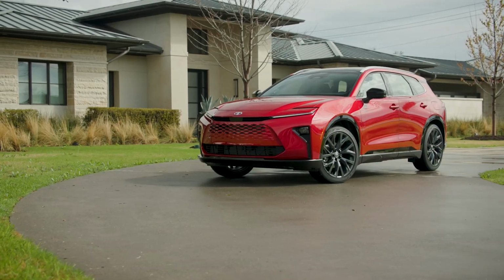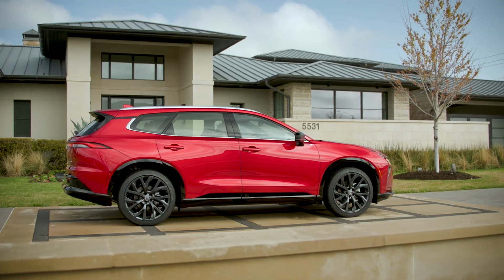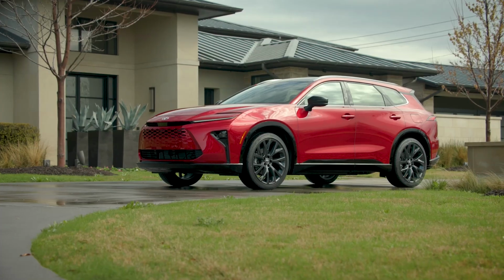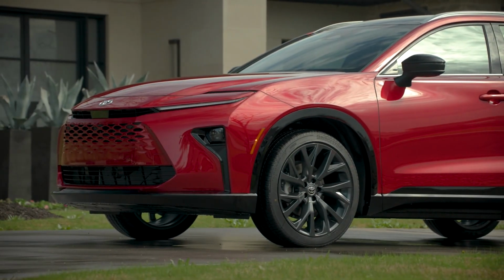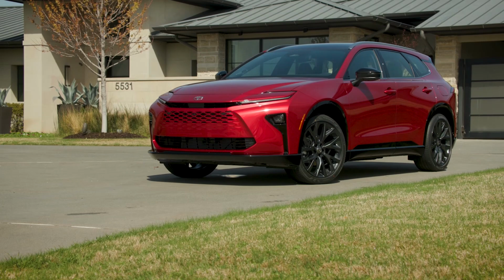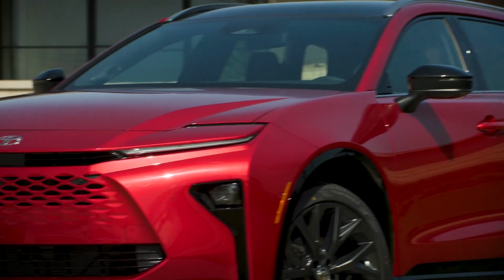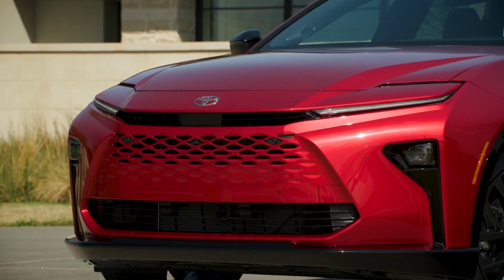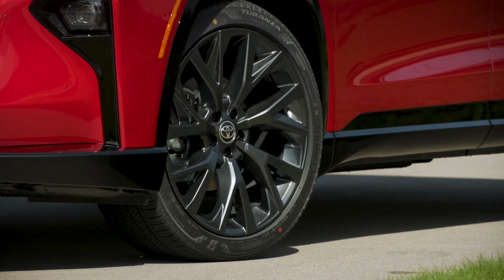Pricing and Details | New Toyota Crown Signia Limited Finish Line Red 2025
Toyota has unveiled its new premium hybrid SUV, the Crown Signia, which replaces the outgoing Venza. The Crown Signia boasts a 2.5-liter four-cylinder hybrid setup, delivering an impressive 243 horsepower and achieving up to 38 miles per gallon combined. Standard all-wheel drive ensures that the Crown Signia can handle various driving conditions with ease.

Pricing for the Crown Signia has now been released. The base model, Toyota Crown Signia XLE, is priced at $44,985, including the $1,395 destination fee. For those seeking additional features, the Crown Signia Limited is available for $49,385. Both models come equipped with the same hybrid, all-wheel-drive setup. Buyers have the option to add the $1,865 Advanced Technology package on the Limited trim, which includes a 360-degree overhead camera, traffic jam assist, lane change assist, and more.

The exterior of the Crown Signia features 19-inch alloy wheels on the XLE model, while the Limited model upgrades to 21-inch wheels. Customers can choose from two no-cost paint options: Storm Cloud and Black. For a premium look, additional paint options are available for $425, including Finish Line Red, Oxygen White, and Bronze Age.

Inside, the Crown Signia offers a luxurious experience with leather-trimmed seats that come standard across all models. The seats are heated, ventilated, and offer eight-way power adjustability for both the driver and passenger. The standard leather-trimmed steering wheel is also heated. The Crown Signia is equipped with a 12.3-inch touchscreen featuring Toyota's latest infotainment system. The XLE model includes a six-speaker audio system, while the Limited model is upgraded with an 11-speaker Premium JBL audio system.

The Toyota Crown Signia represents a significant step forward in the hybrid SUV market, offering a blend of performance, luxury, and advanced technology. With its competitive pricing and impressive feature set, the Crown Signia is poised to attract a wide range of buyers looking for a premium hybrid SUV.

Source : Toyota